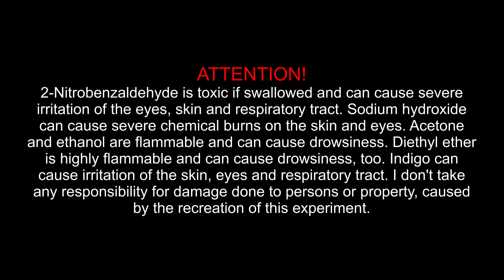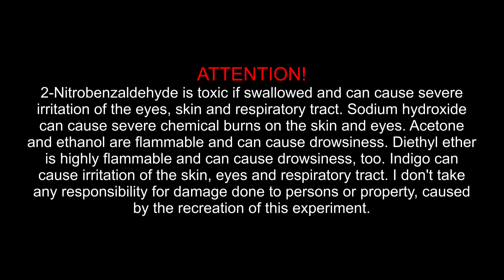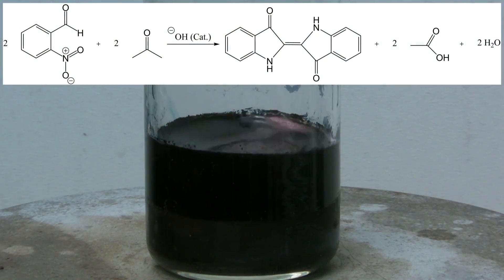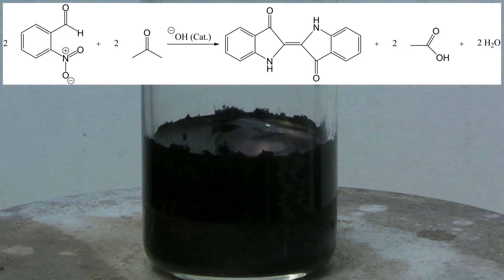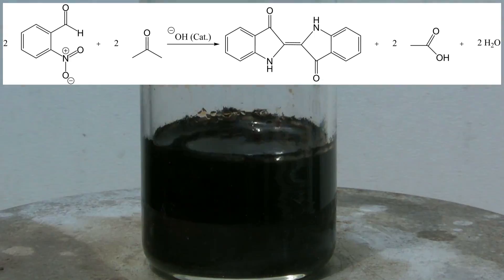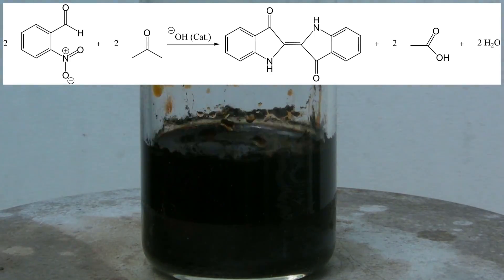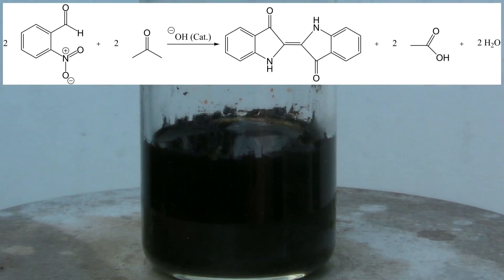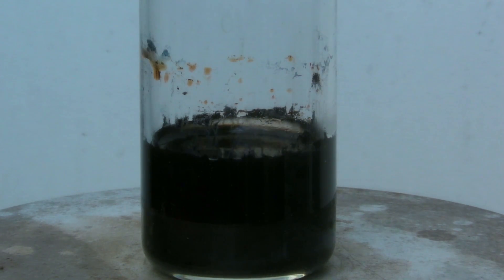How to make synthetic indigo dye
In this video the preparation of indigo from 2-nitrobenzaldehyde and acetone is shown.